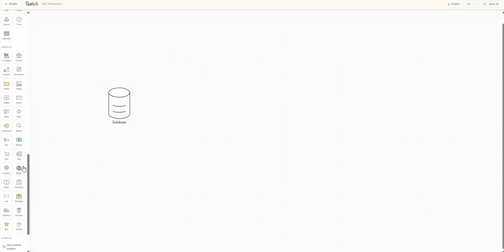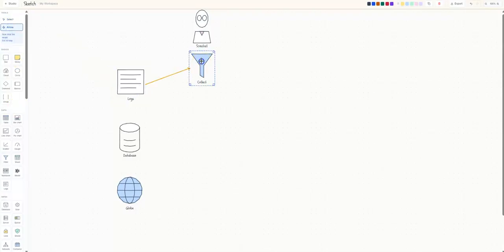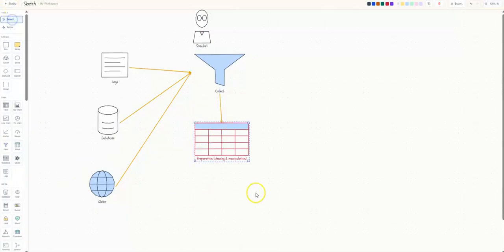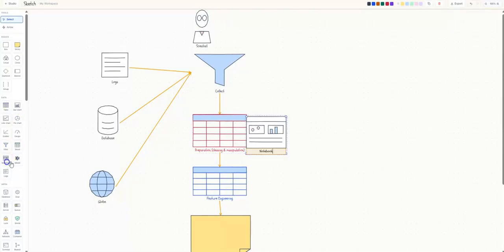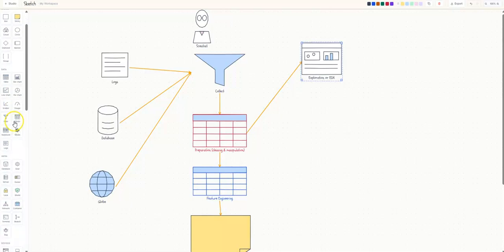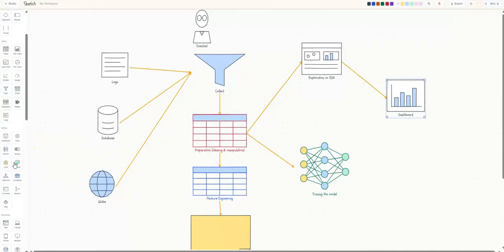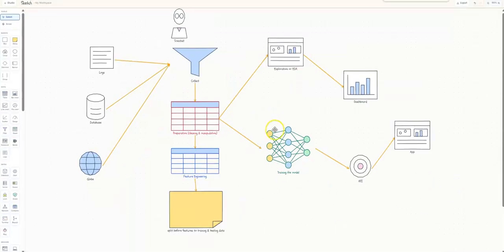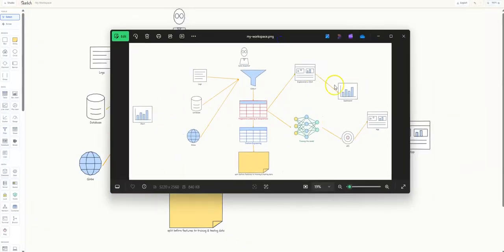Before the Dashboard: Sketching a Data Workflow in Vizzy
Every Great Data Project Starts With a Sketch ✏️

Before you build a single chart, you need a plan. Vizzy's new Sketch Mode lets you map out your entire data workflow — the way a data scientist actually thinks through a problem before touching the data. In this demo, I walk through the role of the data scientist and sketch out a full workflow from question to insight.

Here's what you'll see:
✅ What Sketch Mode is and why planning matters
✅ How a data scientist approaches a project step by step
✅ Sketching a data workflow from raw question to final output
✅ Turning that plan into an actual build in Vizzy

Whether you're learning data science or just want a cleaner process, you'll see why the sketch comes before the dashboard.